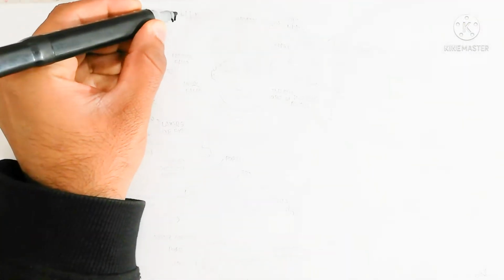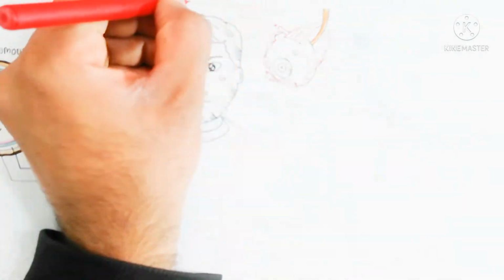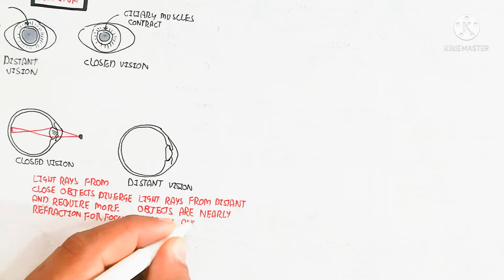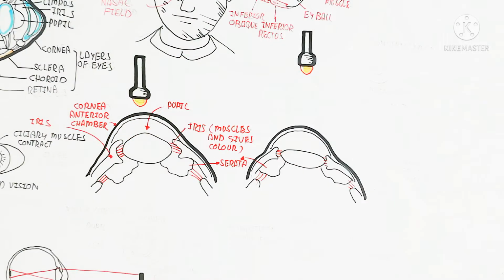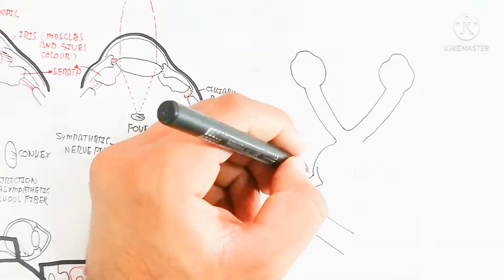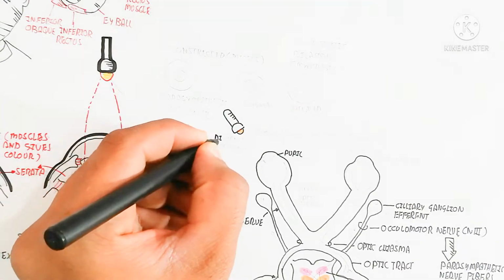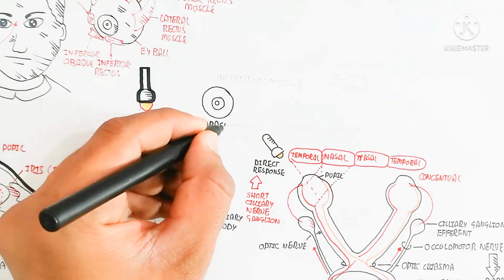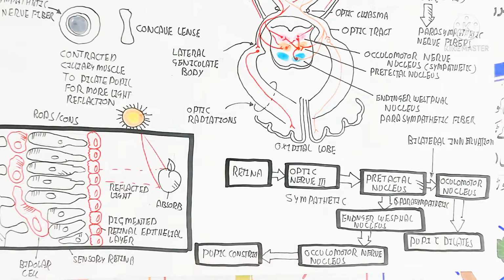Eyes Anatomy/Physiology,Reflex Of Light/2nd Video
in this video i discussed about the eyes anatomy/physiology,reflex of light/2nd video